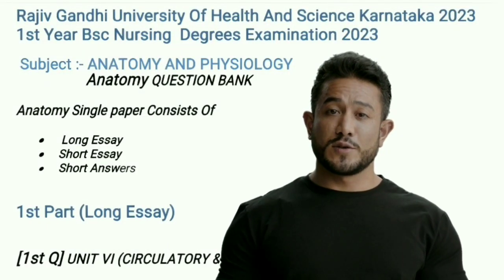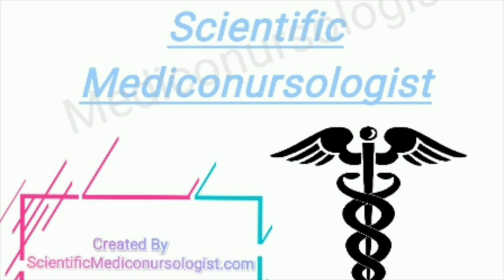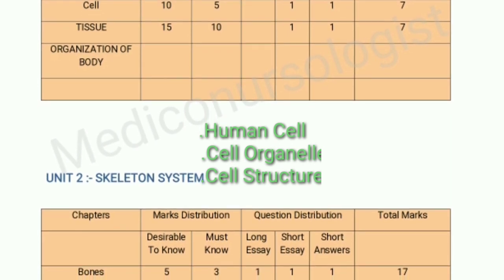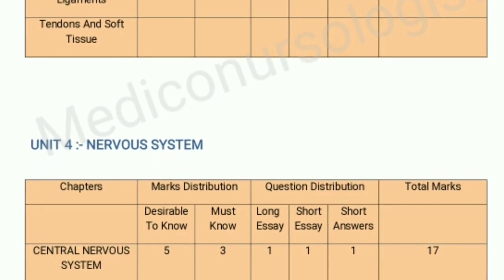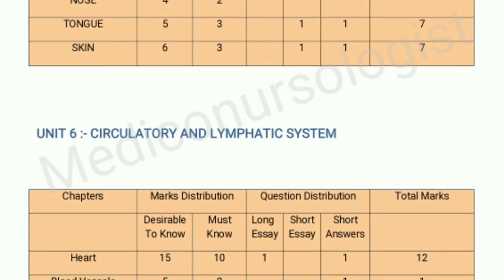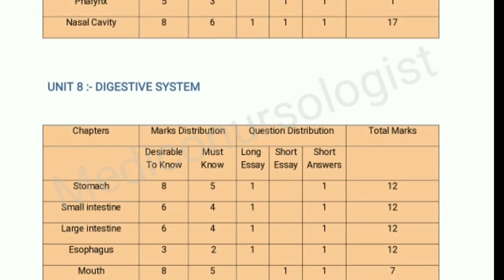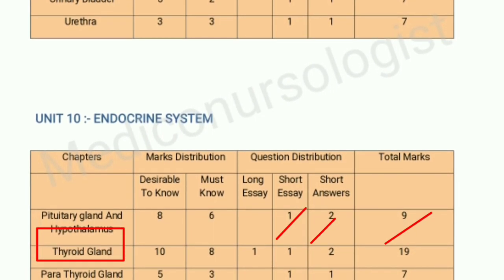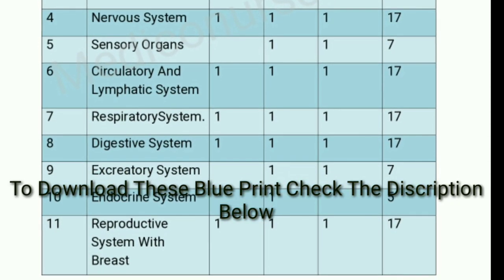RGUHS Bsc Nursing 1st Year Anatomy Subject Syallabus Of 2023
This Is Blue Print Of Anatomy Subject Syallabus By Using Probability Method.